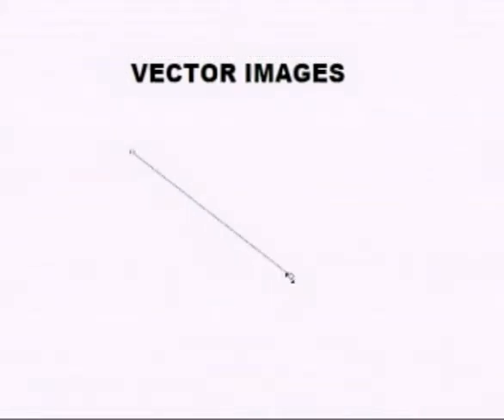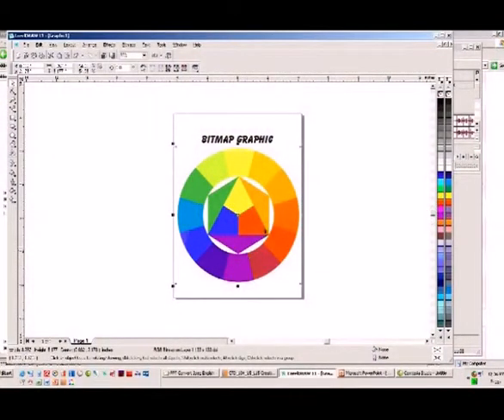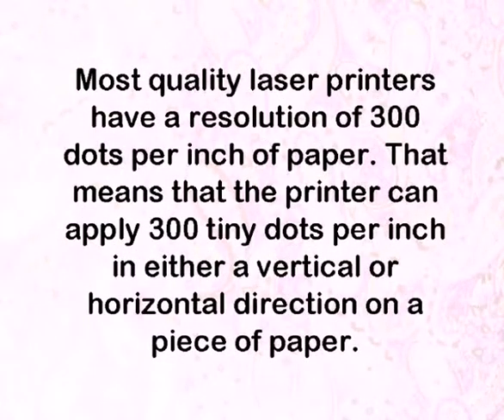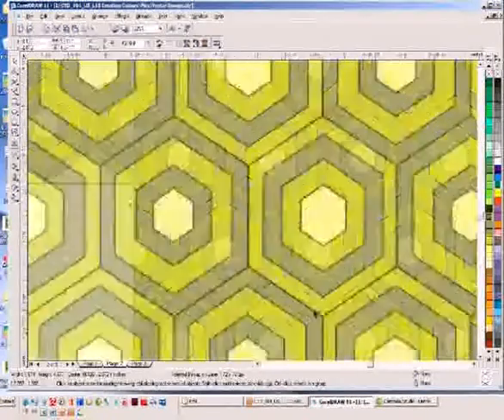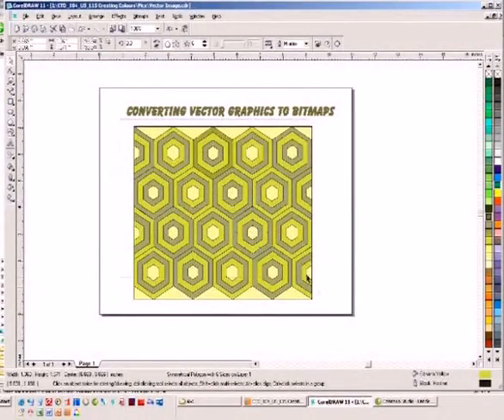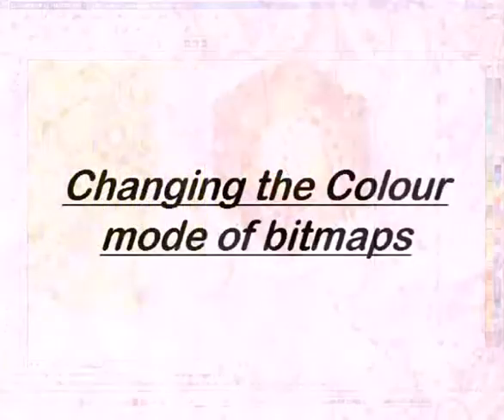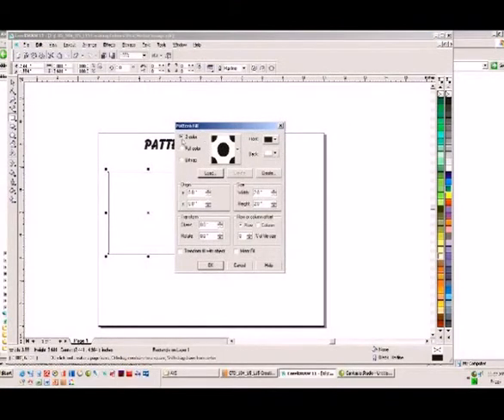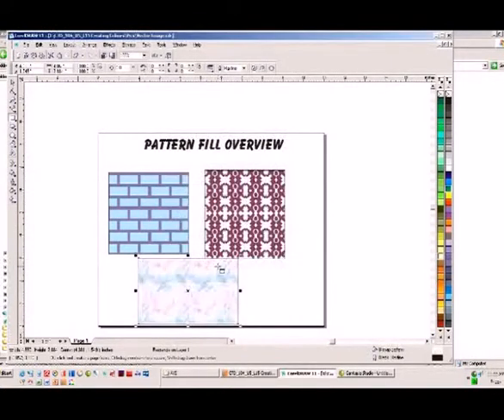60 eng Woking with images